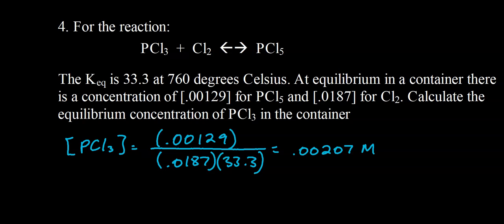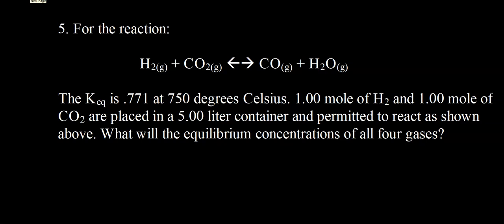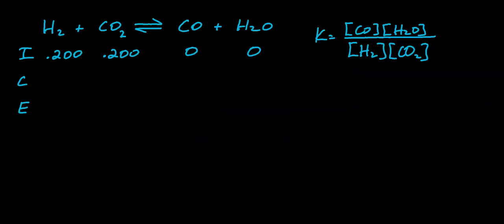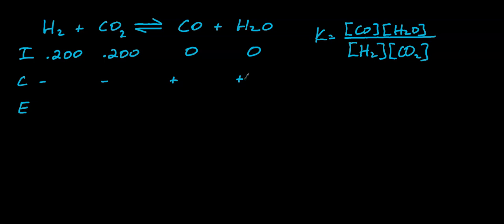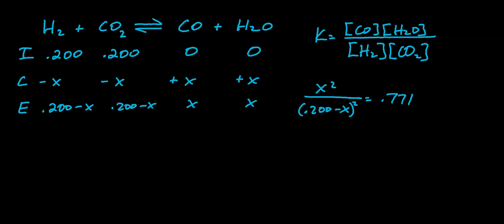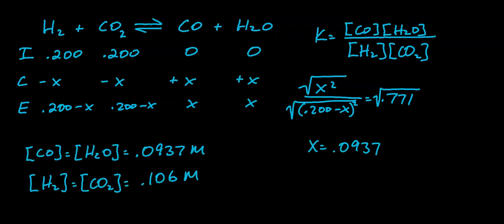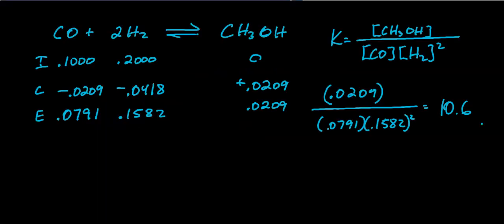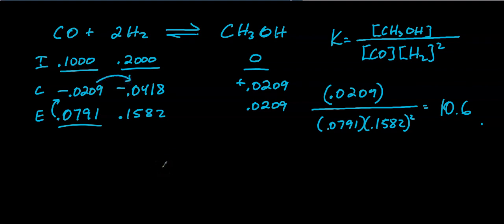Keq Examples Notes honors